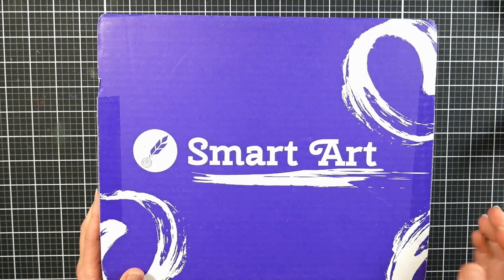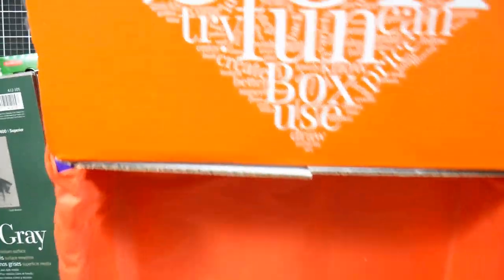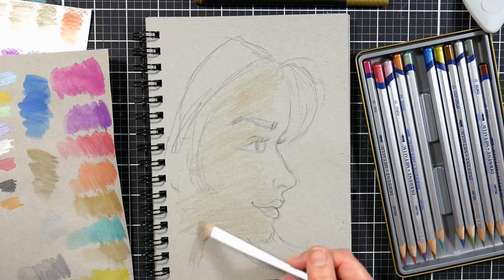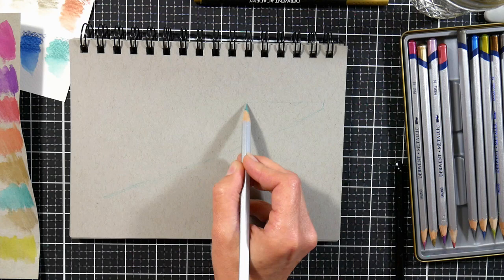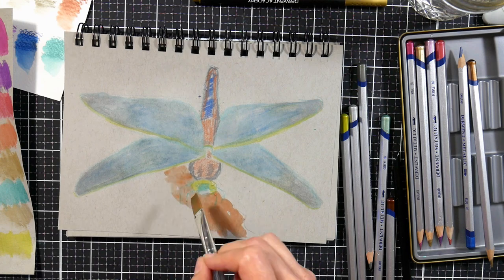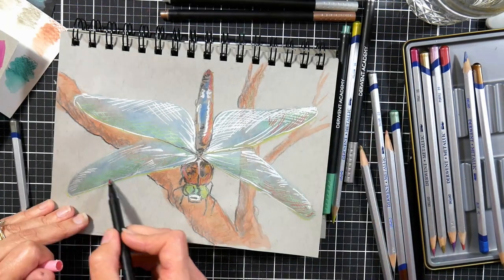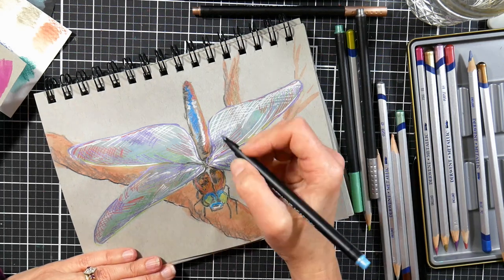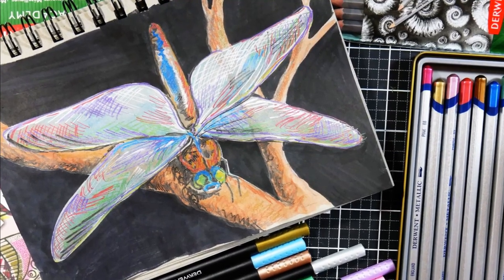A Struggle from Start to Finish LOL! Smart Art September 2020 Box